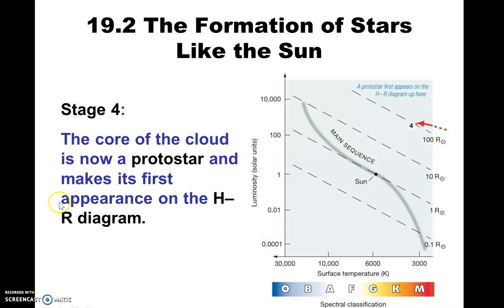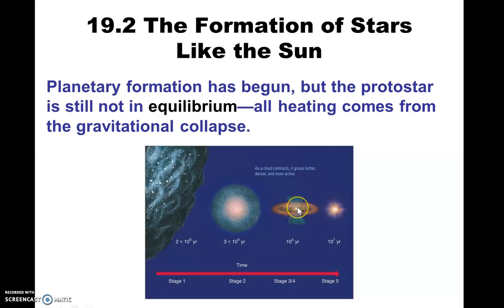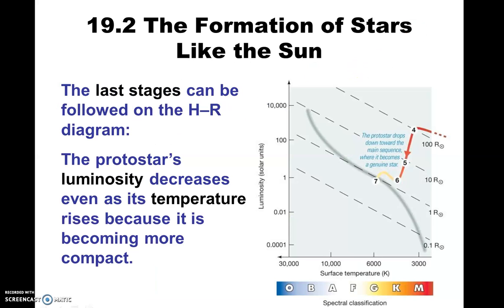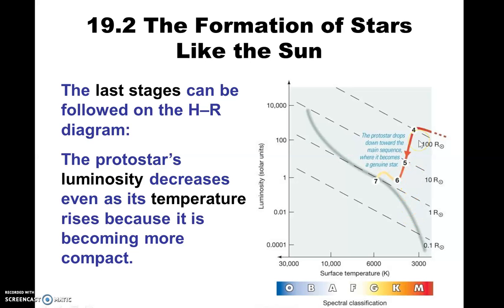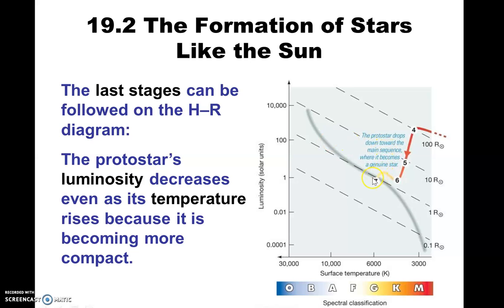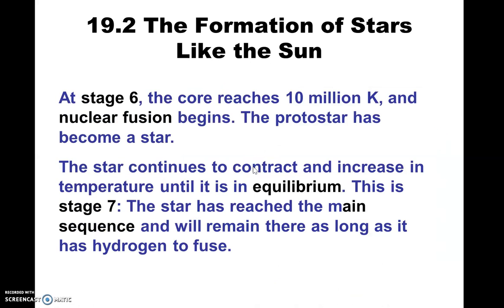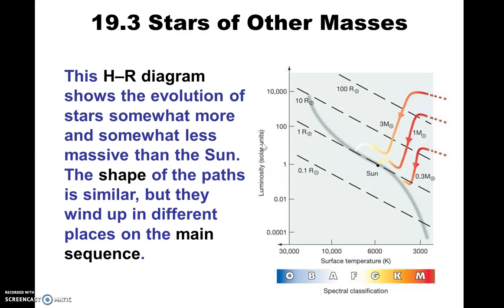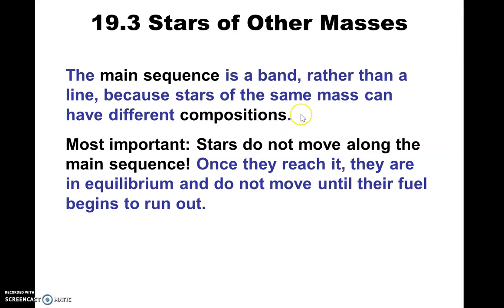Ch19 part B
AST102 Ch19 part B